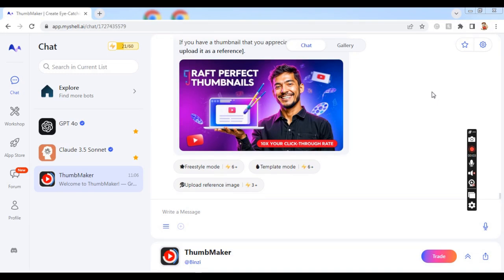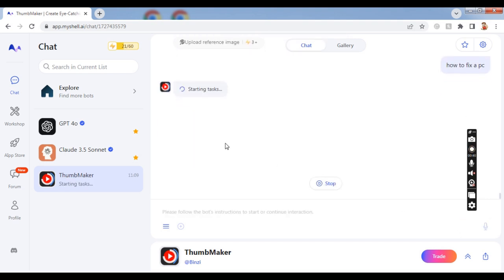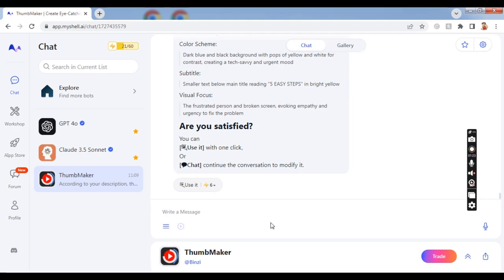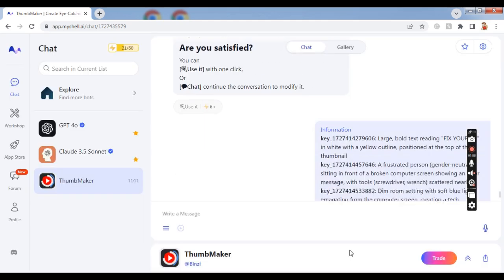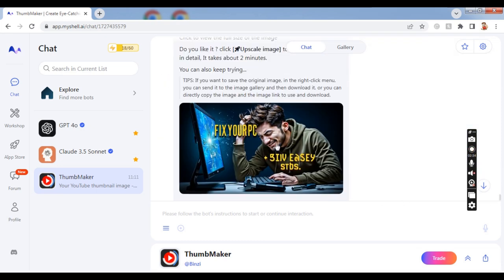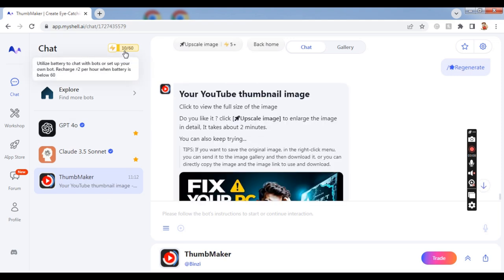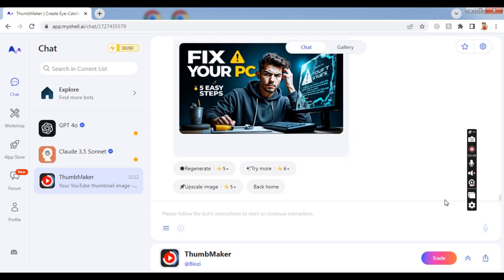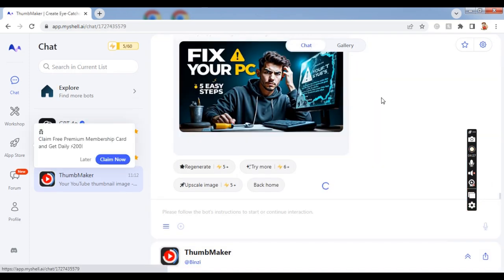Create STUNNING Youtube Thumbnails Under 4 Mins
No Photo editing experience needed

We all know how crazy AI is getting.
I have been using this site for sometime now i came accoss.

This website is AWESOME at giving me ideas how to create my thumbnails for my videos.

Steps to Use:
1. Simply click on the bottom menu Thumbnail Maker
2. Login
3. Type in the follow the bots instructions with your design text( Example How to supercharge a corvette or How to fix a pc )
4. Then Click the Blue Arrow
5. Wait for the Bot to configure your text
6. Once the text pop to confirm your design text
7. Click

Thats IT
Wait 2-4 mins or less and see your designs
If you are unhappy, or text has error, click retry

This site will help you create design thumbnails for your youtube videos.
(please note, SOMETIMES your text you will need to retry it appears to confuse the AI.
Simply click retry and see the new design.

Hope this Helps Everyone
Take Care